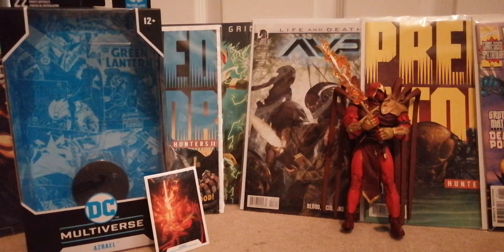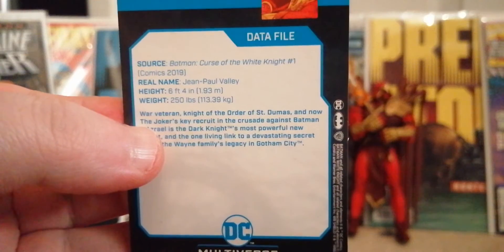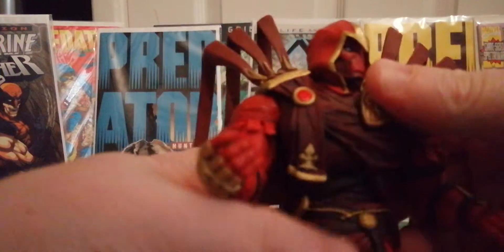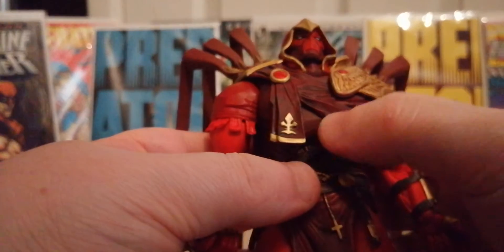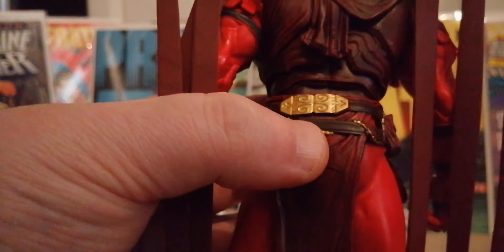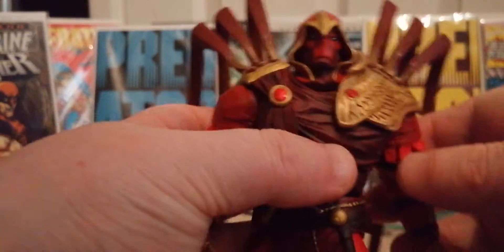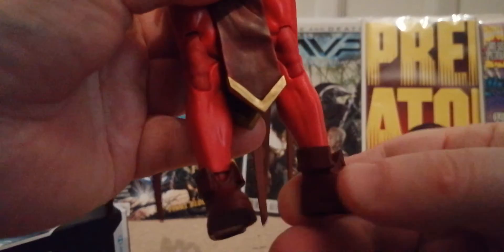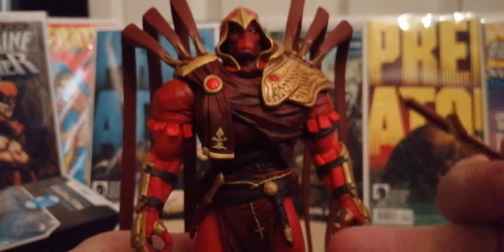mcfarlane dc multiverse azarel batman curse of the white Knight figure review